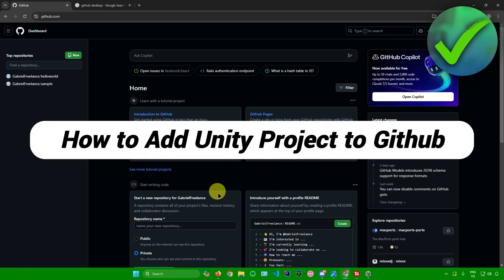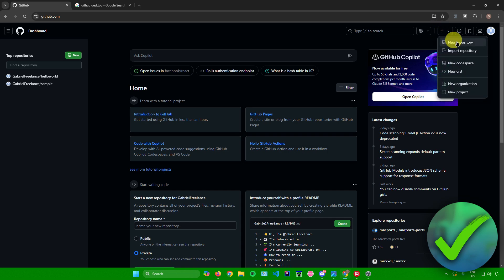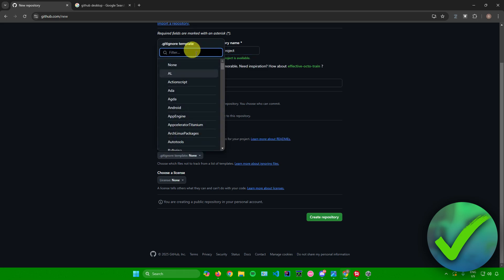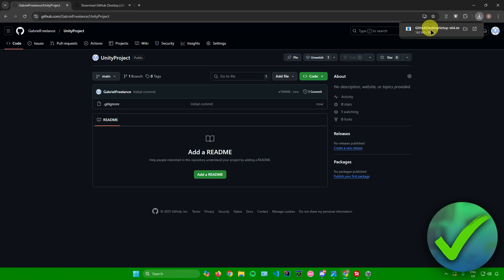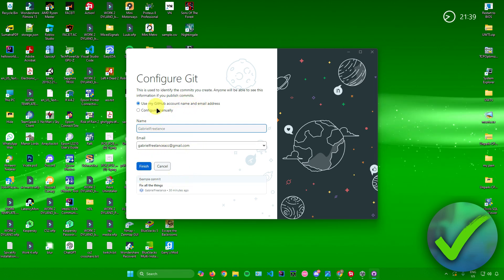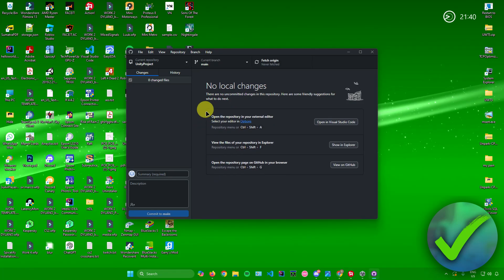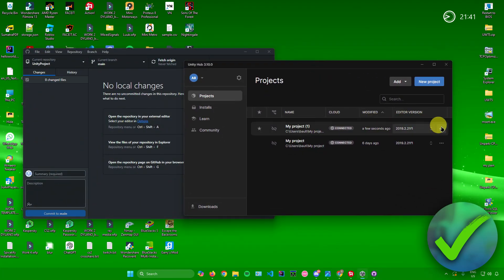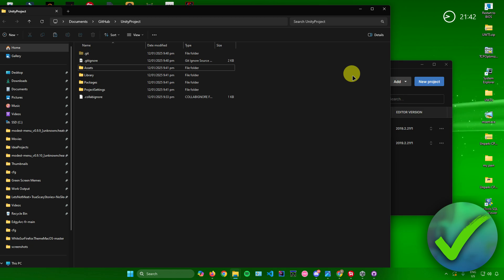How to Add Unity Project to Github (2025)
In this video I show you how to Add Unity Project to Github 2025

Do you want to know how to share unity project on github 2025? Then I'll show you how to push unity project to github easily.

This is a step by step Github tutorial on how to open unity project from github and how to setup unity with github